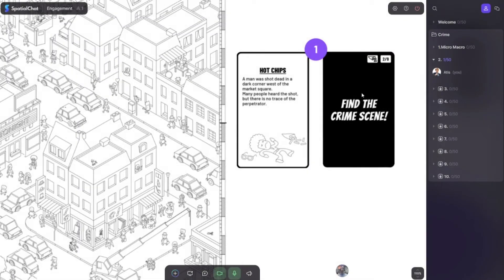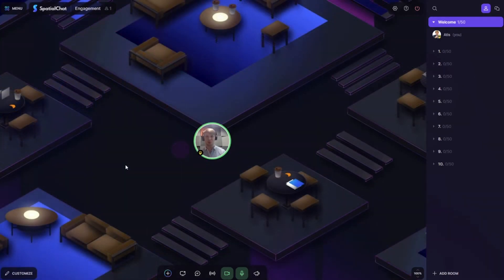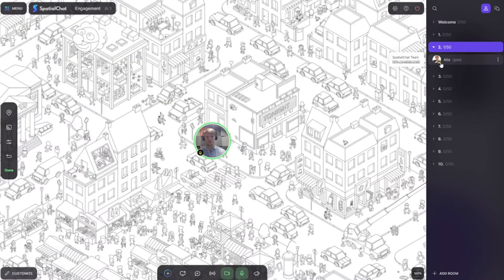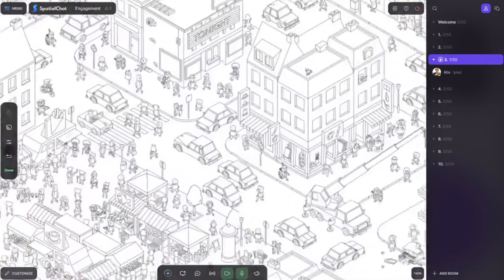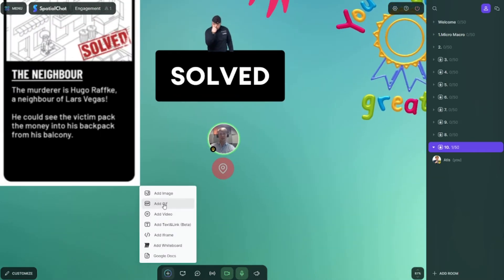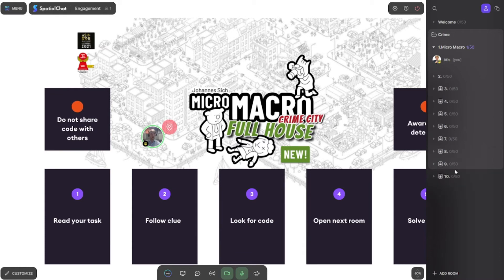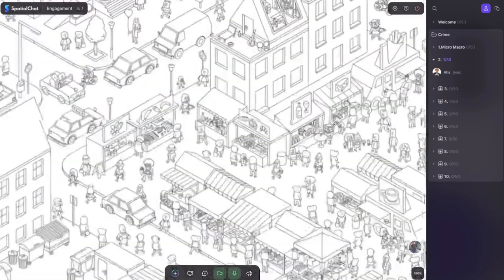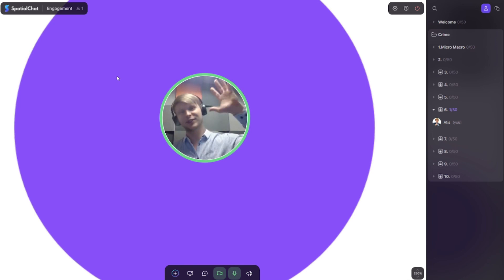How to play virtual escape room | SpatialChat for online networking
⏳ Timestamp:
00:00 - Intro
00:04 - Preview of virtual escape room
00:21 - Welcome
00:32 - First step (Creating breakout rooms)
01:01 - Second step (Adding custom backgrounds)
01:39 - Third step (Each room customization)
02:12 - Adding room passwords according to the virtual escape room concept
03:43 - Winner / last room customization
04:21 - Grupe your virtual escape room in one folder
05:10 - How to play virtual escape games in SpatialChat?
06:33 - Thank you